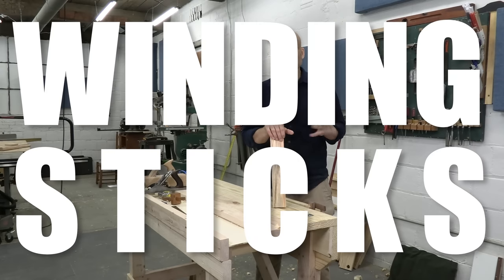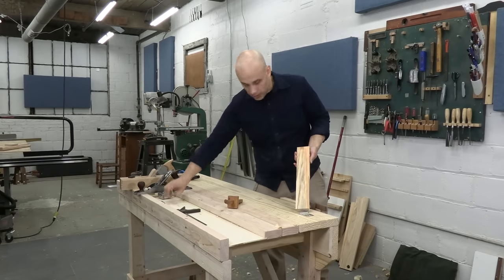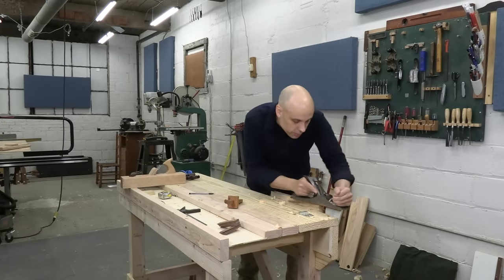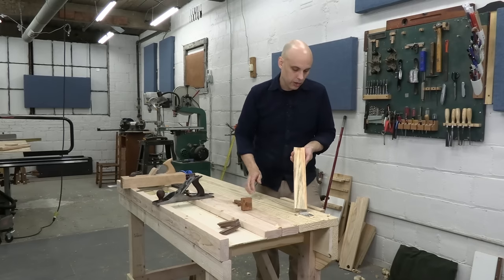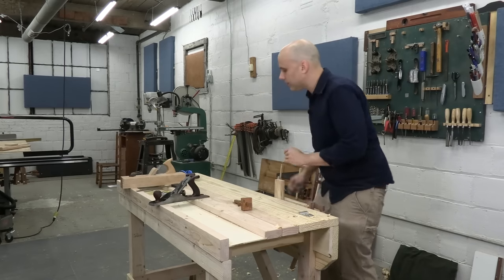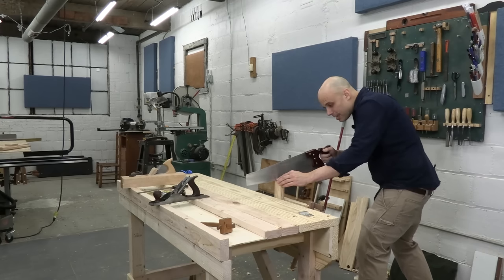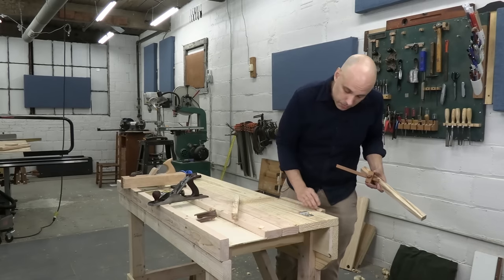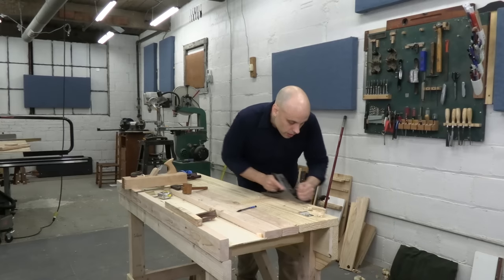Winding Sticks don't have to be perfect!! Make this fast set from pine.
How do you know if your work is flat? There's a simple tool for that.

Get fancy with the Roubo Winding Sticks

Get My Book, Everyday Woodworking:

0:00 Intro
2:00 Planing to layout lines
4:22 Ripping
8:57 Refining
14:54 Flattening
16:28 Marking
18:20 Outro